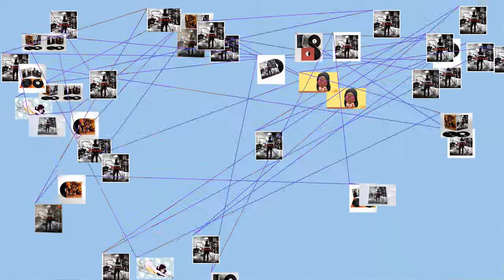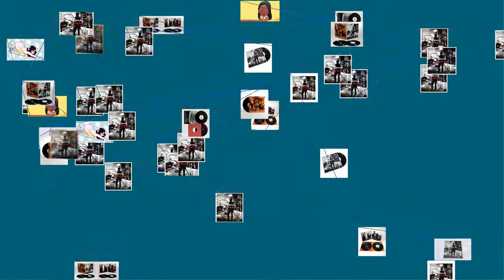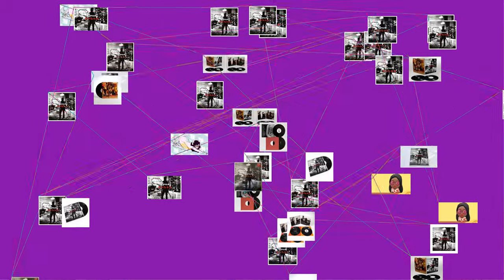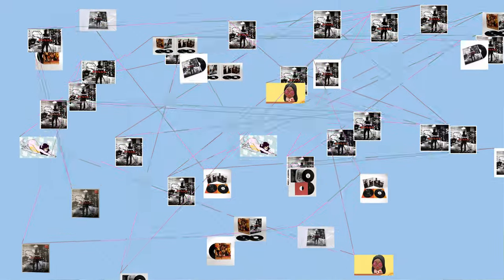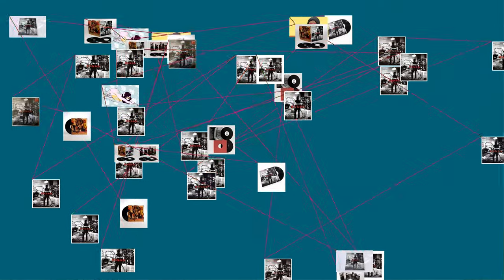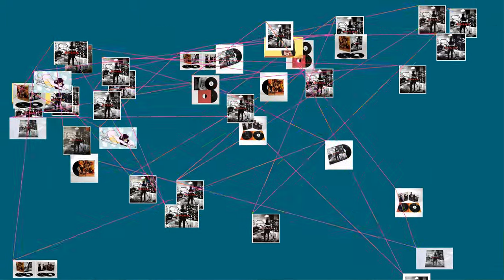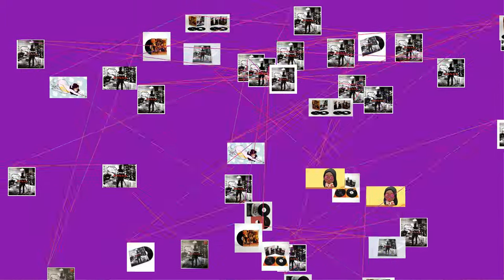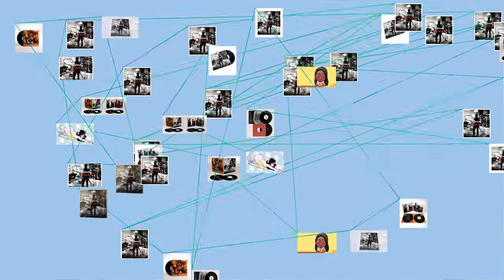MUST WATCH: Ga Ga Ga Ga Ga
Ga Ga Ga Ga Ga is the sixth studio album by American indie rock band Spoon. It was released on Merge Records on July 10, 2007 to considerable critical acclaim. Its cover art comes from a portrait of the artist and sculptor Lee Bontecou, taken by the Italian photographer Ugo Mulas in 1963. The completed sculpture on the right is now in the collection of the Honolulu Museum of Art.
The album's title is the former title for the song "The Ghost of You Lingers", which was meant to sound like the song's staccato piano part. The band changed the song's title, but decided to adopt the name "Ga Ga Ga Ga Ga" as the album title, with Britt Daniel calling it a "great little Dadaist term".
An iTunes -exclusive bonus track, "Deep Clean", was packaged with Ga Ga Ga Ga Ga. A limited edition copy of the album was released along with a bonus disc entitled Get Nice! The disc includes 23 minutes of mostly instrumental songs and a few demo tracks. Early buyers of the album also received a free 7" containing a demo of " The Underdog ", and the B-side "It Took a Rumor to Make Me Wonder, Now I'm Convinced I'm Going Under", which had previously appeared on the UK edition of the " Sister Jack " single.
The album debuted at number 10 on the U.S. Billboard 200 and at number 1 on the Billboard Top Independent Albums, selling 46,000 copies in its first week. By January 2010, the album had sold 318,000 copies in the United States.
Production
"Don't Make Me a Target" was originally written by Daniel while Spoon was producing its previous album, Gimme Fiction. The band practiced it "quite a bit" before the release of Gimme Fiction, but ended up shelving it for a year after unsuccessful attempts to work out an arrangement they liked. When it was recorded a year later, the drum part was recorded without tom-toms the first time. Drummer Jim Eno then recorded the tom-toms separately with a drastically different microphone arrangement. This gave them a much more reverb -laden sound, as if "in a tunnel".